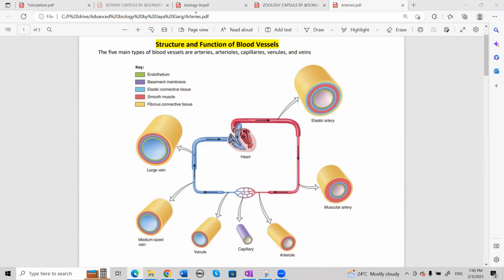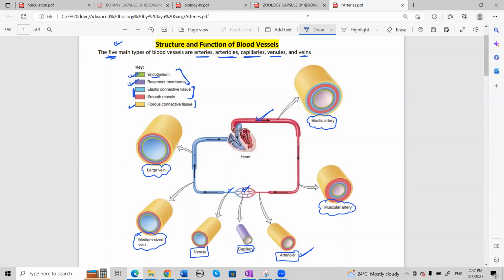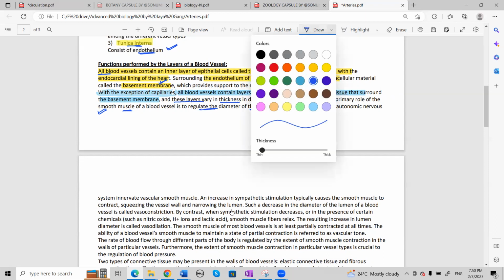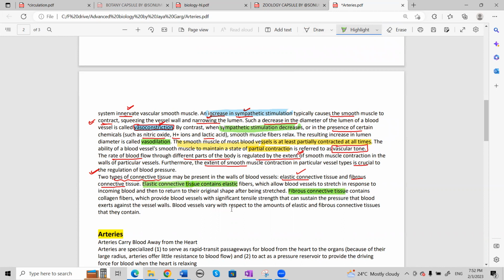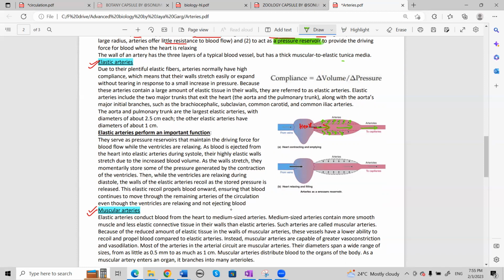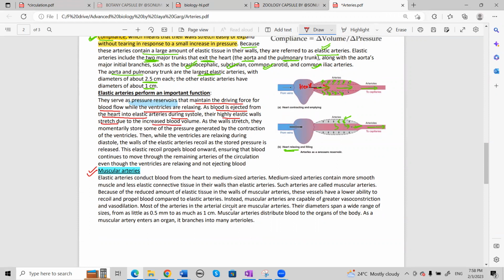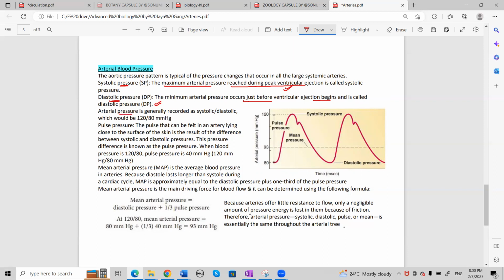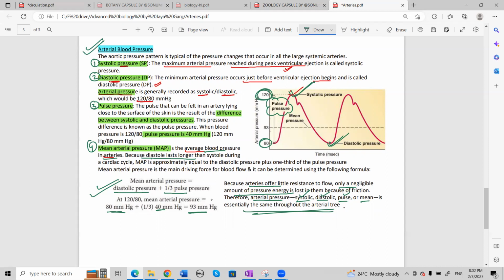Blood vessels (Artery) @jayagarg1008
In this video, difference between muscular and elastic artery is explained along with different arterial blood pressure

Hope you might find it useful